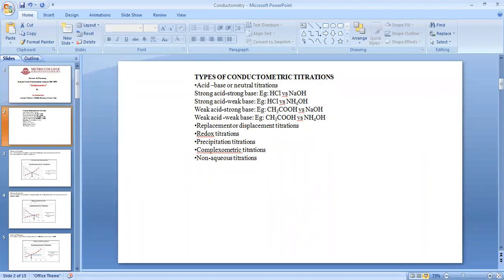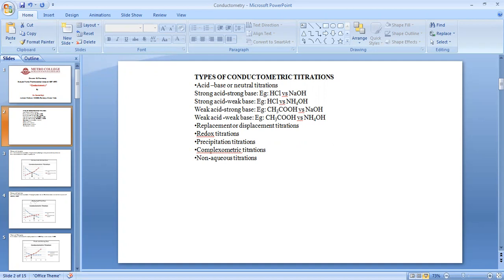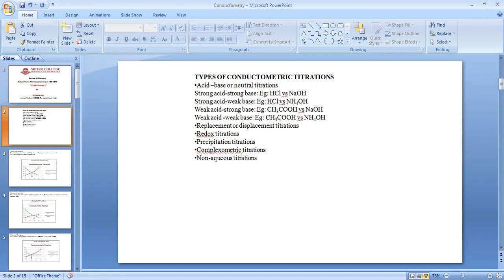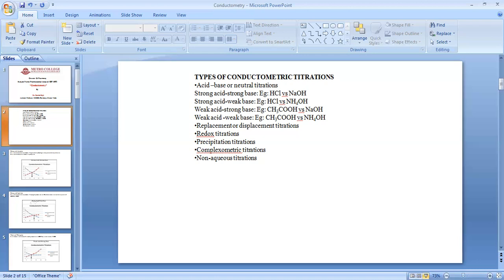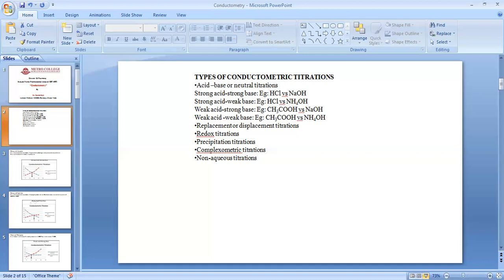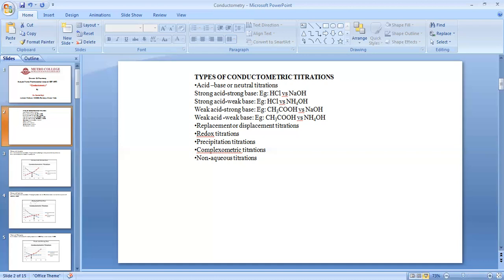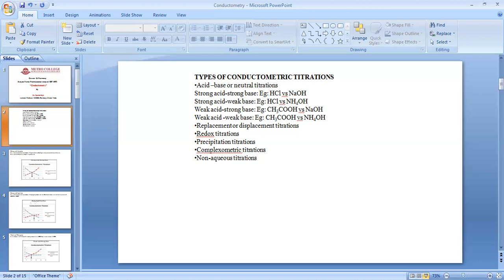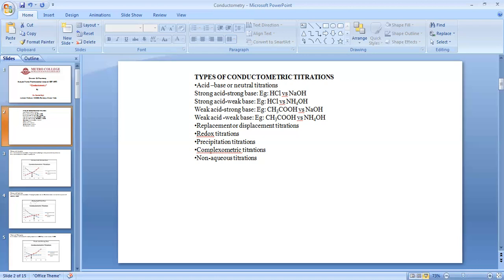Topic- Types of Conductometric titration | Class- B. Pharm 1st year | Metro College of Pharmacy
Introduction- There are six types of conductometric titration in which conductance is being measured at the endpoint.